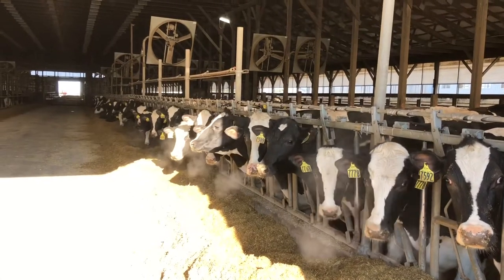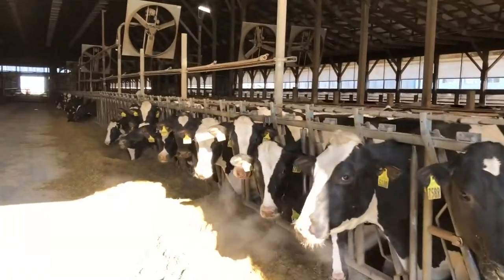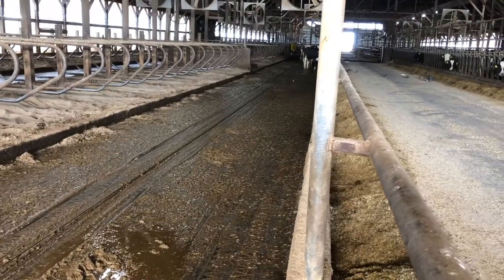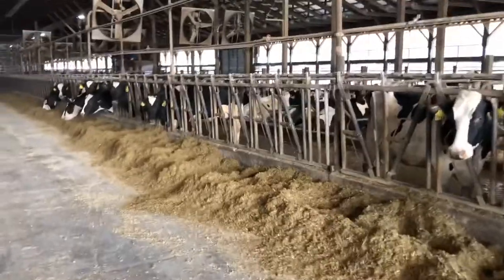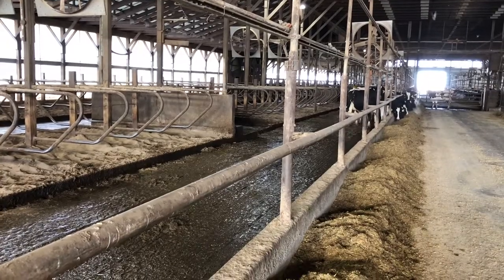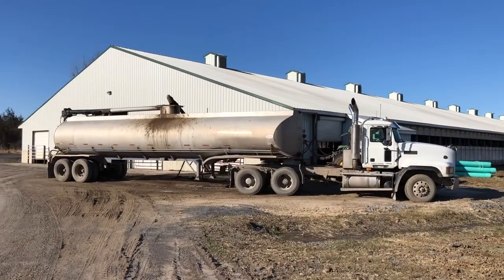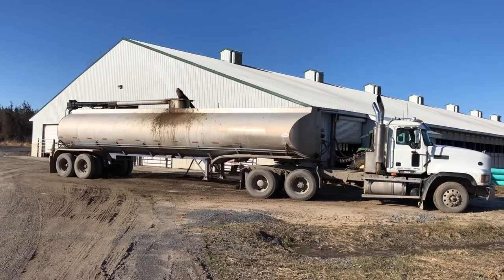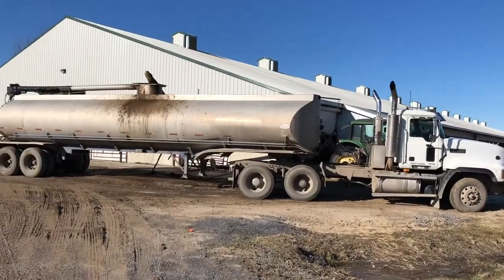Manure Management (Part 1)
This segment shows us how we handle manure in and around the barns on the farm. Next up, Ron Robbins will show us where it goes from there.